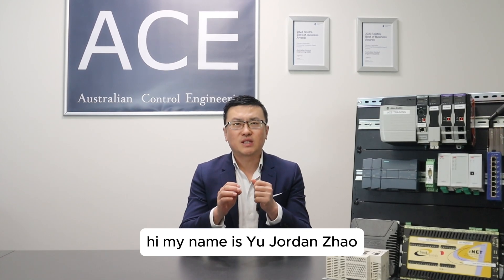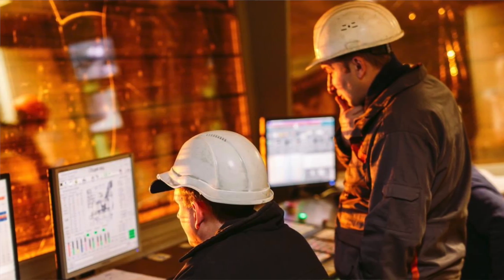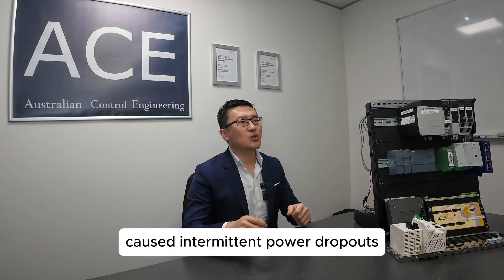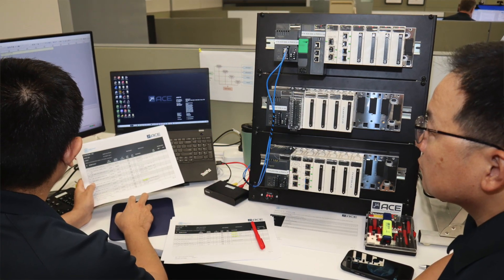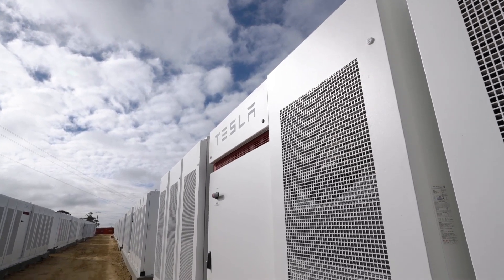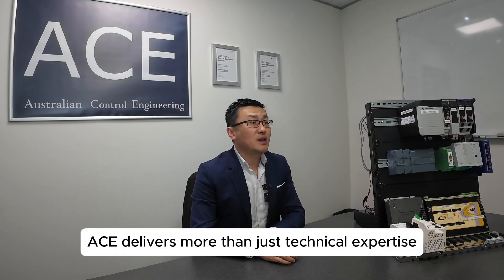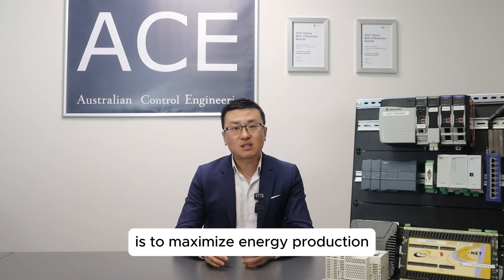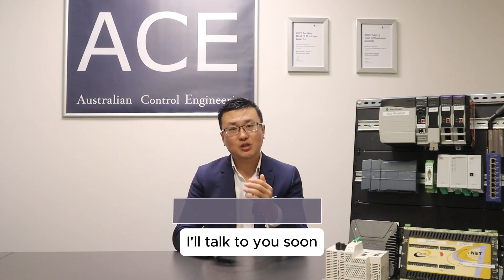Smart Energy Solutions: Solar and BESS SCADA Design and Integration